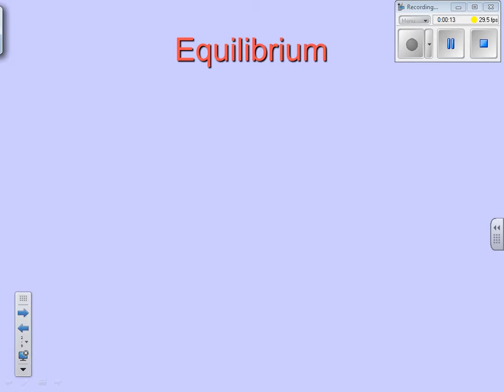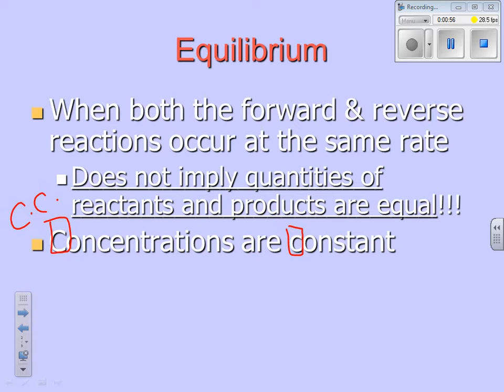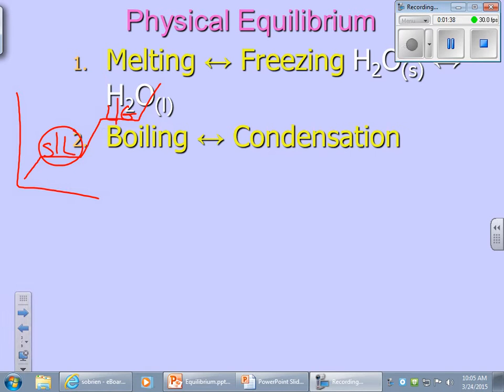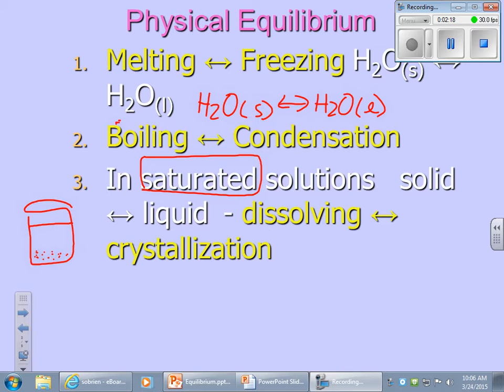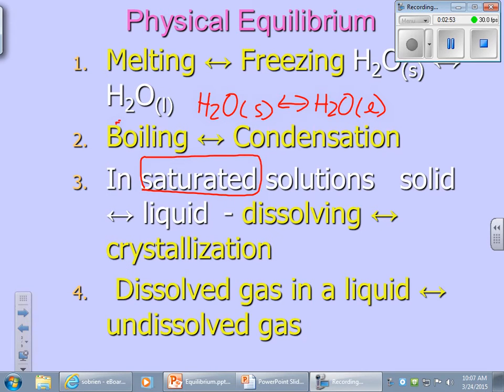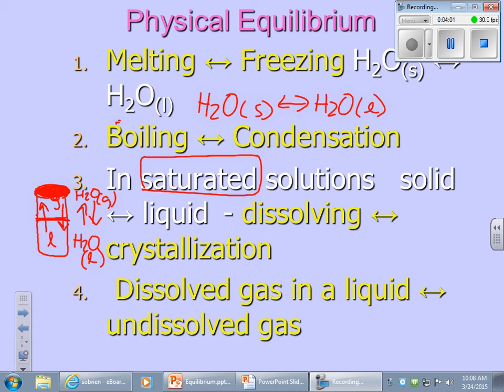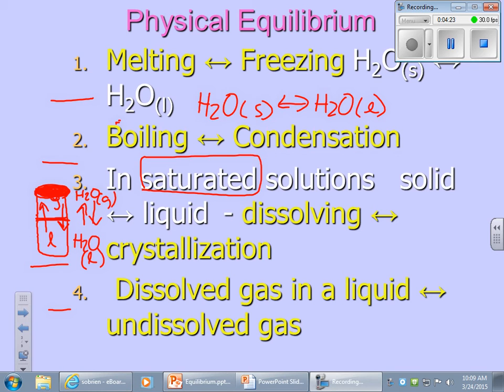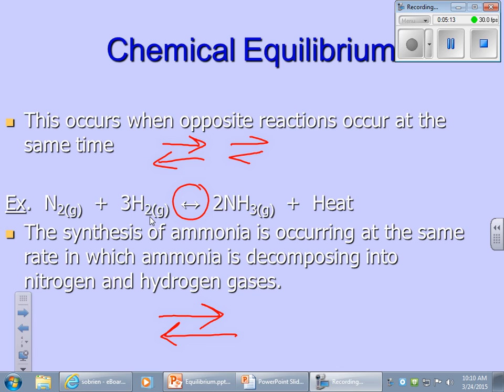equilibrium 1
Description